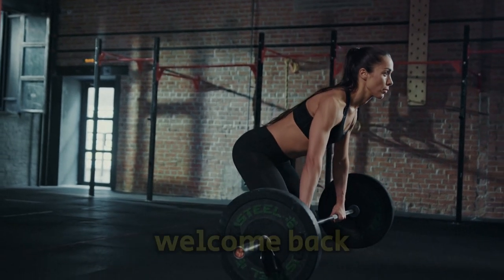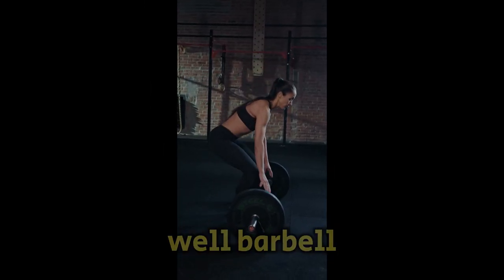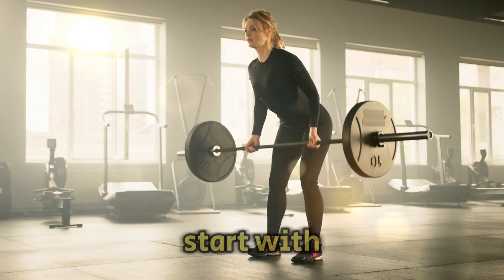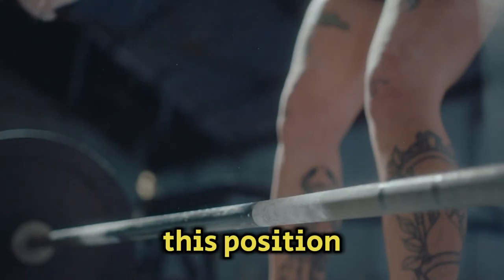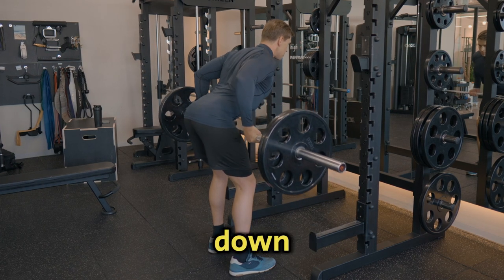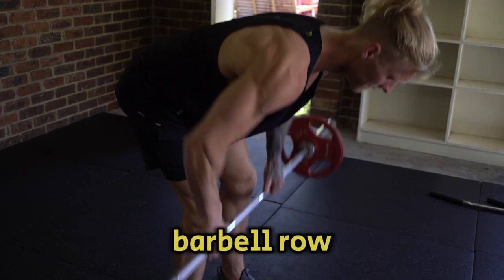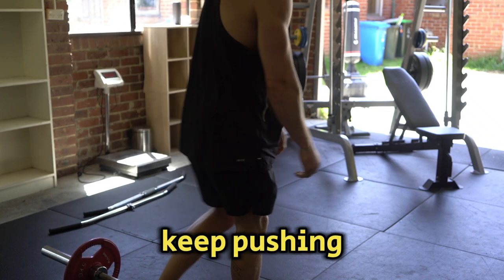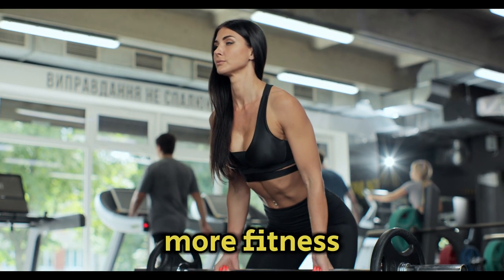Top Fitness Expert Reveals the Power of Barbell Rows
Why Barbell Rows Should Be in Your Workout Routine

"Ready to level up your back gains? In this video, we’re breaking down the barbell row – one of the most effective exercises for building a strong, muscular back! Learn the correct form, avoid common mistakes, and discover how to add this powerhouse move into your routine safely and effectively.

We’ll walk you through:
- The benefits of barbell rows and why they’re essential for overall strength.
- Proper setup and step-by-step instructions for perfect form.
- Common mistakes to avoid so you can get the most out of every rep.
- Variations and progressions to keep challenging yourself.

Whether you’re new to barbell rows or looking to refine your technique, this guide has everything you need. Let’s get that back stronger than ever!"